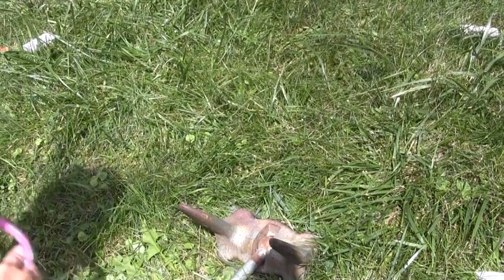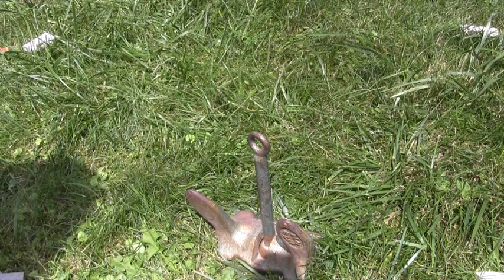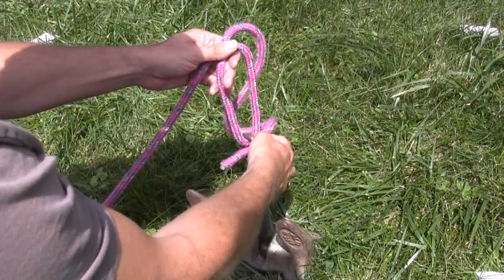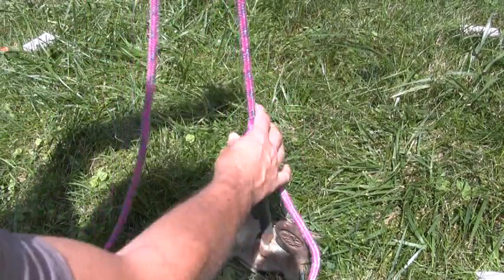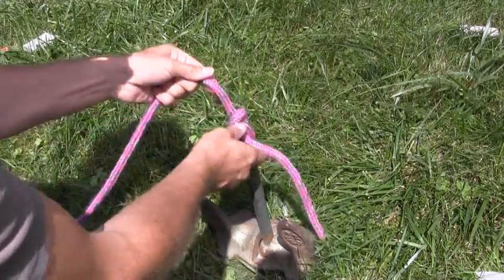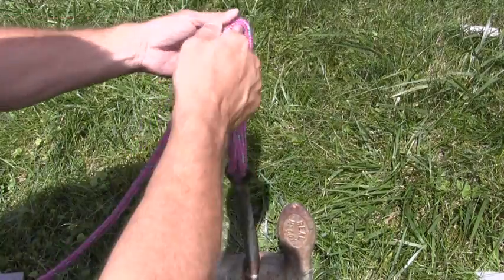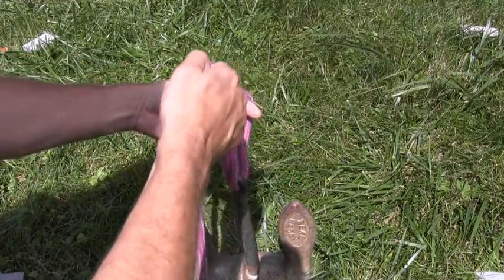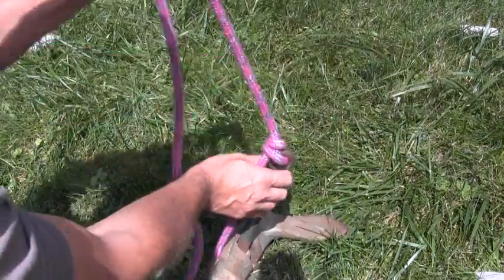Red Bay Anchor Knot